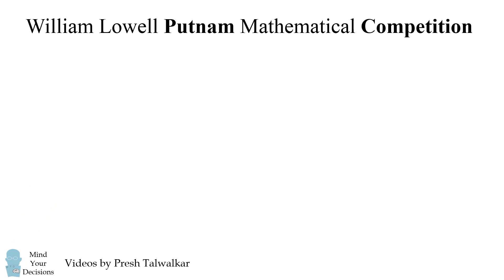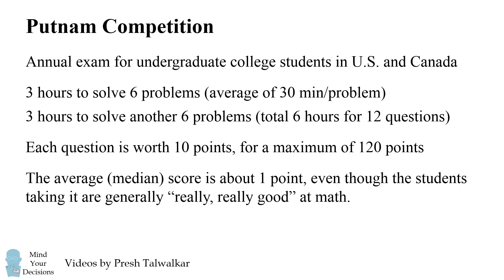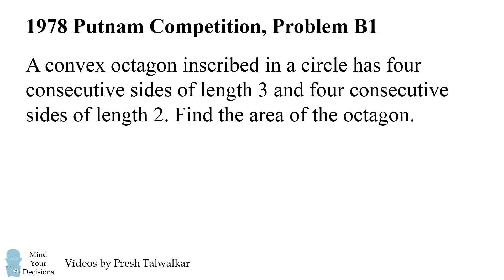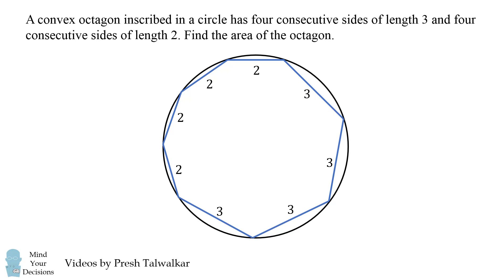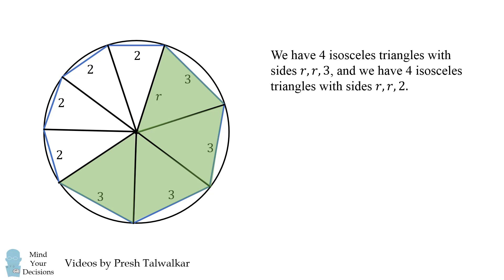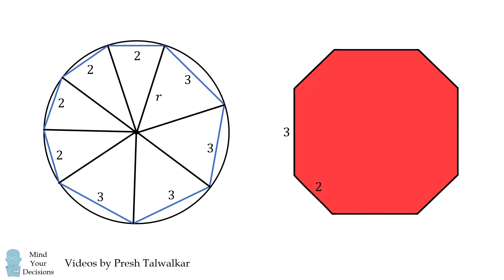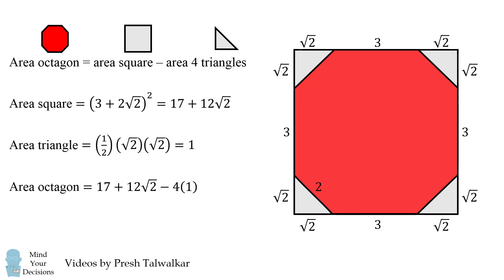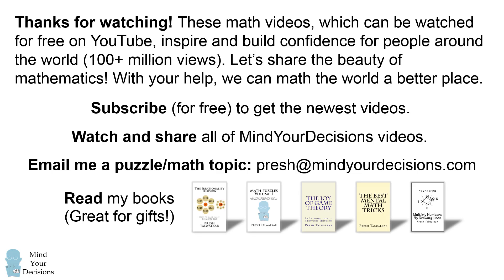The smartest students solved this by thinking of pizza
The Putnam Exam has legendary difficulty: the average (median) score is usually 1 out of a possible 120 points. No calculators allowed though, and you have to prove everything very carefully. This geometry problem appeared on one of the tests, and there is a neat way to solve it!

Thanks to all patrons! Special thanks this month to:
Shrihari Puranik
Kyle
Professor X
Richard Ohnemus
Erik J. (for spotting multiple errors in my posts!)